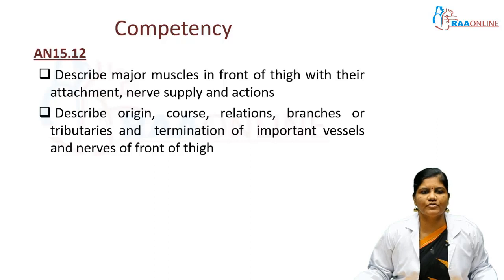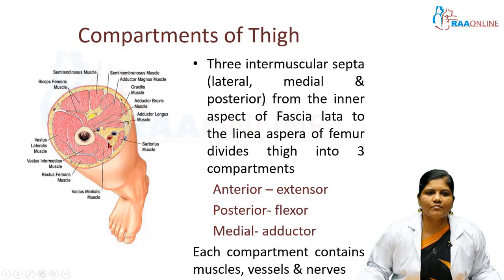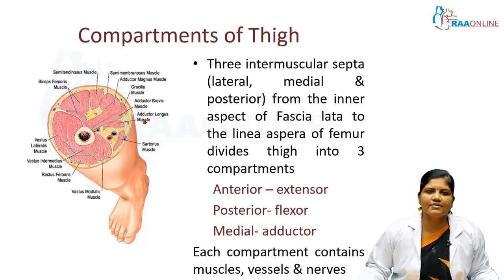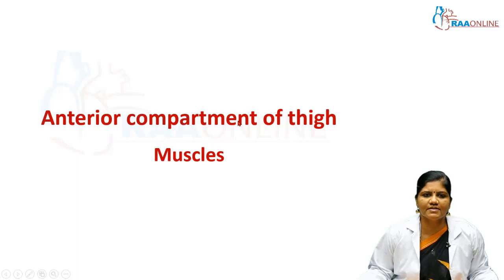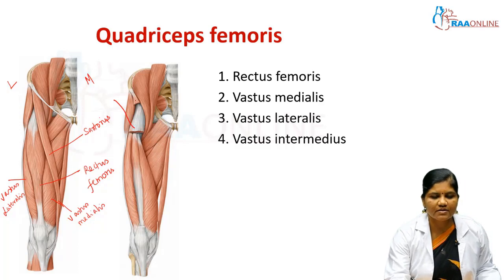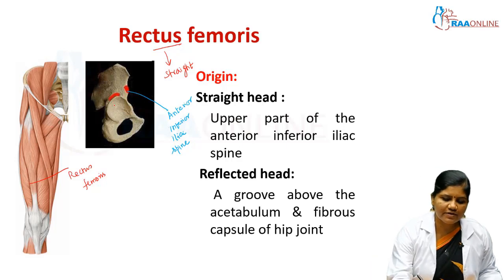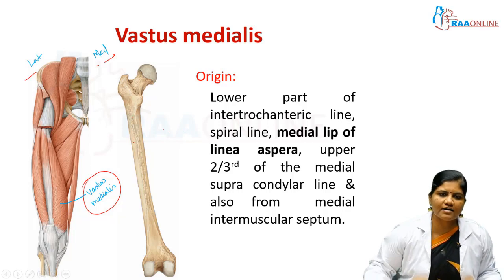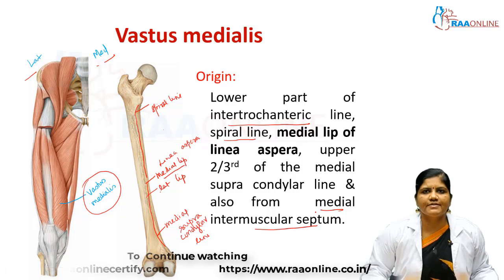Deep Structures in front of thigh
RAAMED App

RAAONLINE App

Description:
This talk - Deep Structures in front of thigh can be found under the module - Lower Limb.